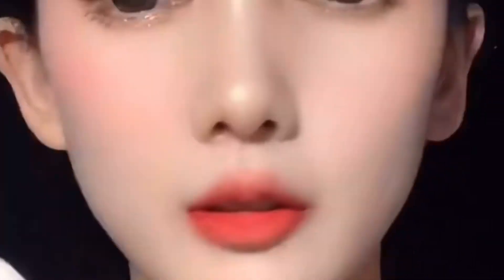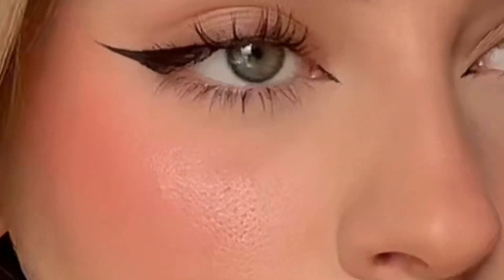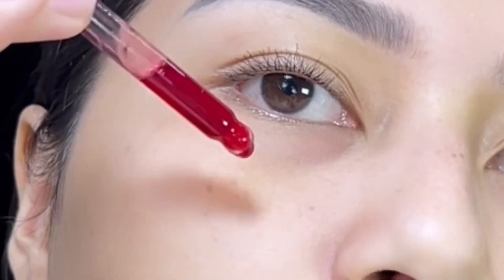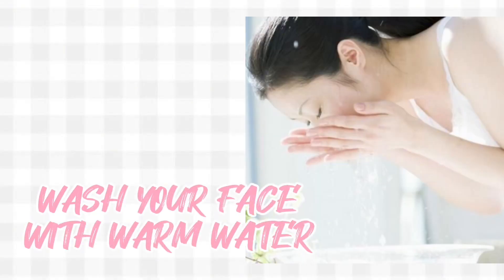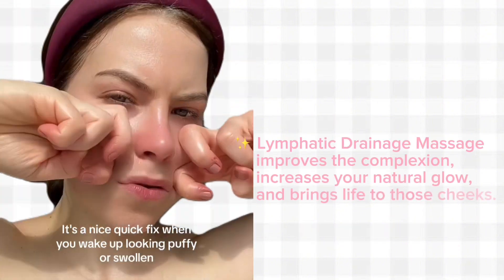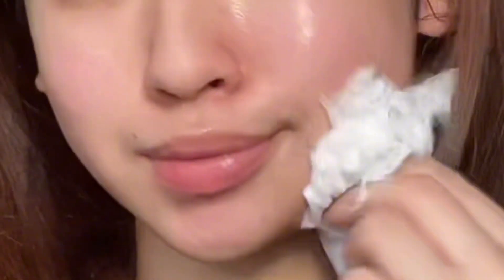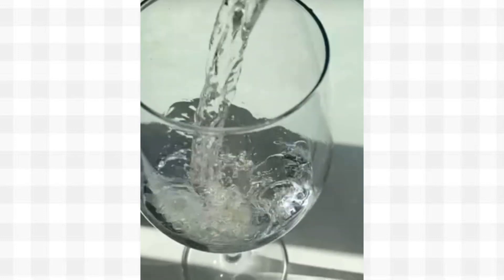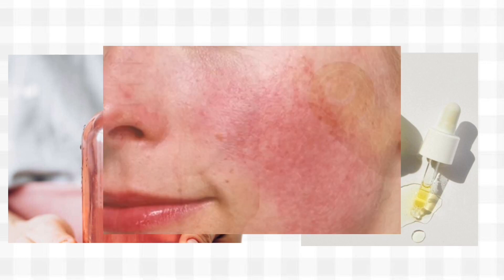GUIDE TO ACHIEVE ROSY PINK CHEEK WITHOUT USING MAKEUP